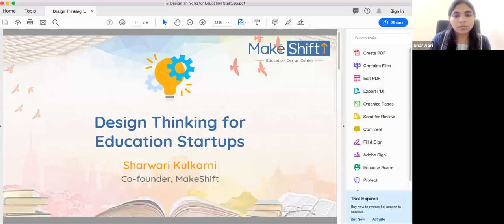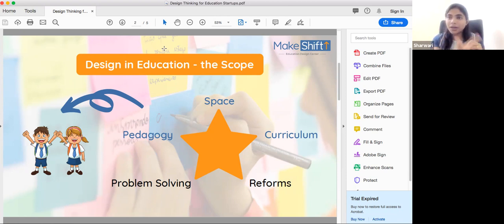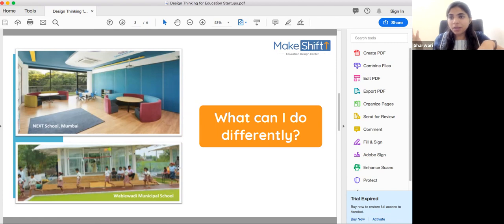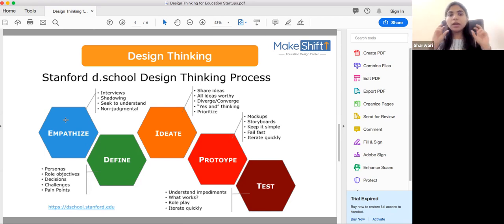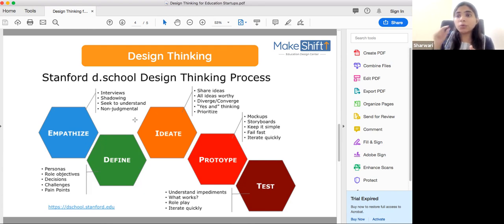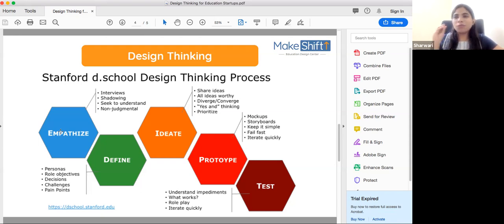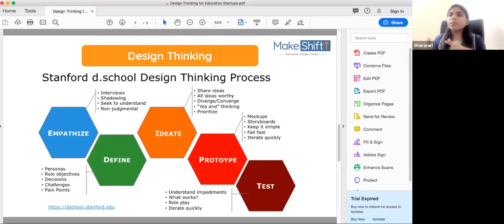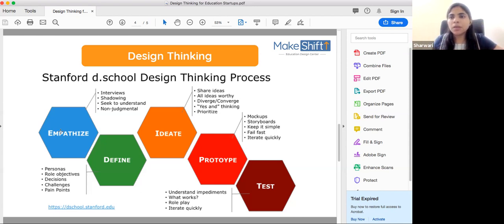How Design Thinking framework works in Business Ideation?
Design thinking gives an opportunity to take a look at problems from a completely different perspective. It helps in tackling creative challenges.  This process is taught in big design and business schools.

If your venture/Business idea is unable to experiment quickly,  unable to accept the change management, understand risk aversions and legacy systems, then you need to apply a design analysis approach to your work culture.

Please go through this video to understand more.